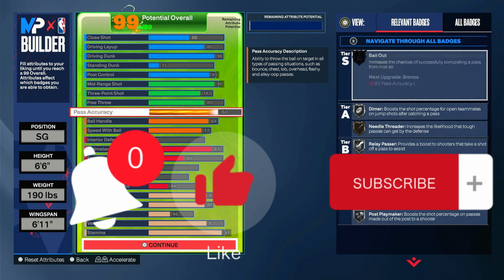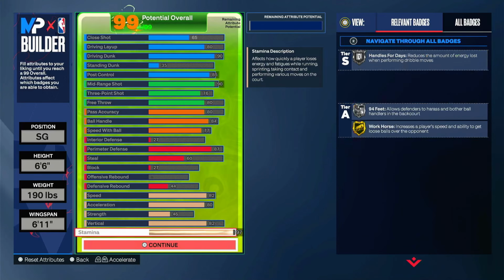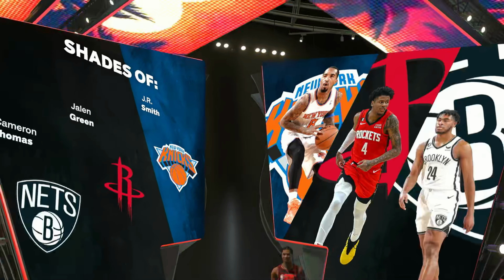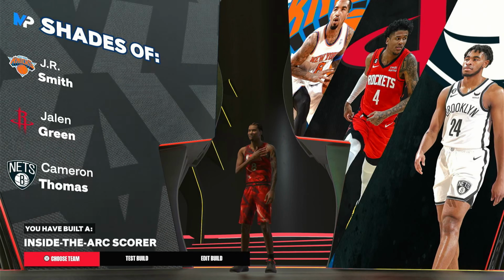How To Make The Best Latrell Sprewell Build (Inside The Arc Score)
Hello Everyone My Name Scoob Gaming And Welcome To My YouTube Gaming Channel!
(Follow me on all socials media platforms)
X.com:/ Scoob Gaming
Kick.com:/Scoob_Gaming
Gamer tag is here (ScoobGaming on Xbox and Scoob_Gaming on PS5)